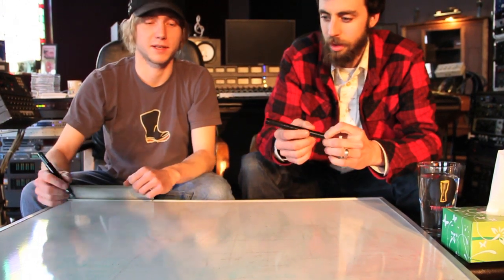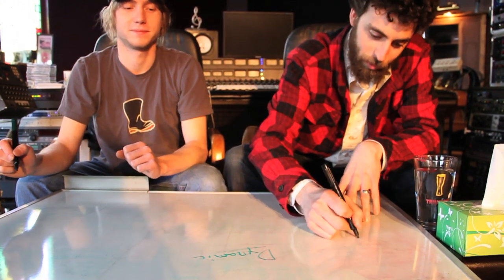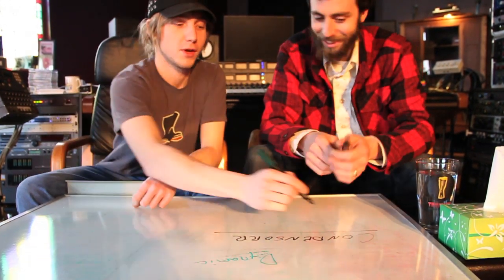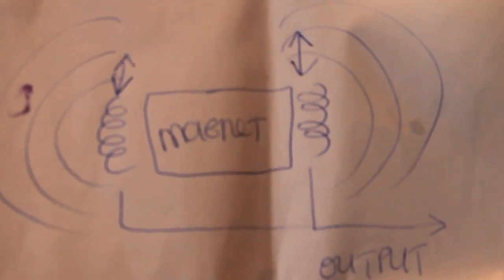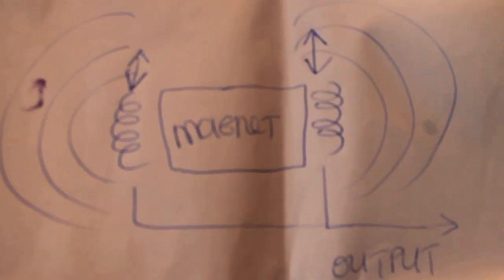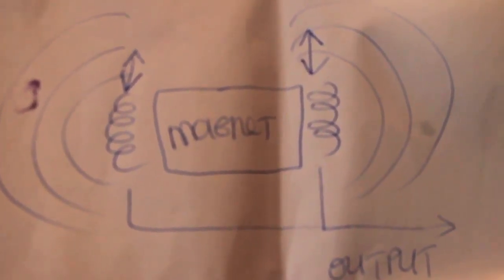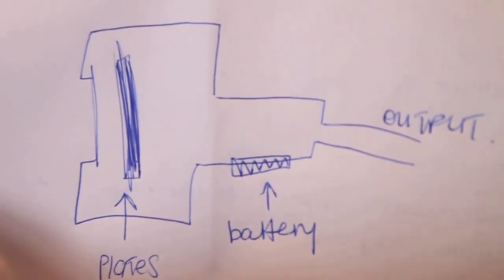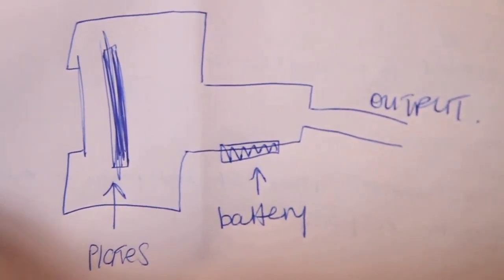Understanding the difference between dynamic and condenser microphones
- Catherine North Studios presents our Assistant Engineer Series. Including tutorials to help you learn the basics, such as the difference between dynamic and condenser microphones!

If you have any questions, leave a message in the comment box or check out these websites for more information.